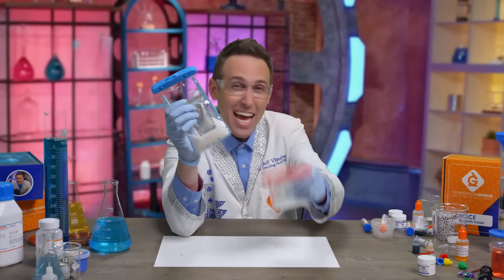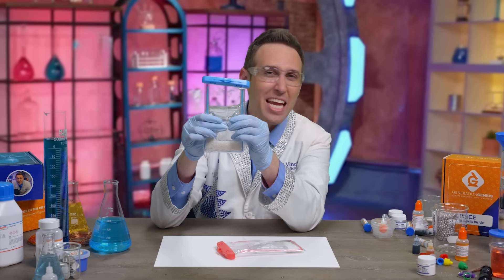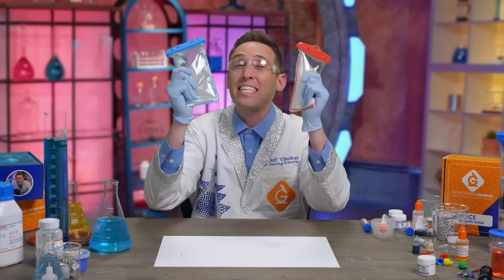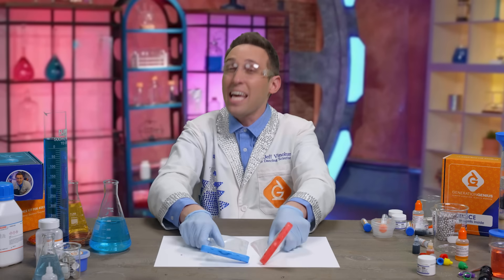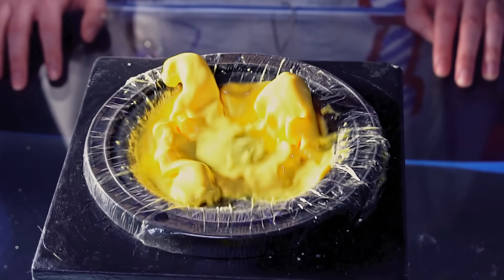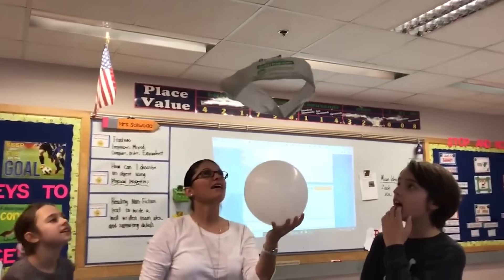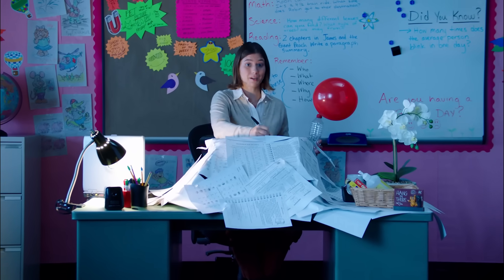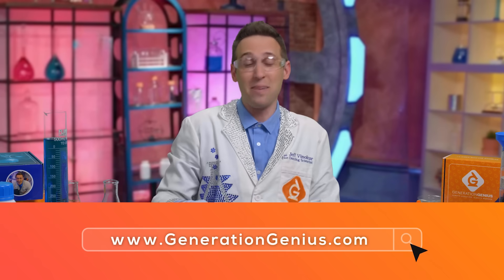Fun K-8 Science Lessons with Activities, Teacher Resources, and More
Standards-Based. Supports NGSS. Used in 30k+ Schools. Includes 5E Lesson Plans, Reading Material, Quiz Games, DIY Activities & More. Try it Free.